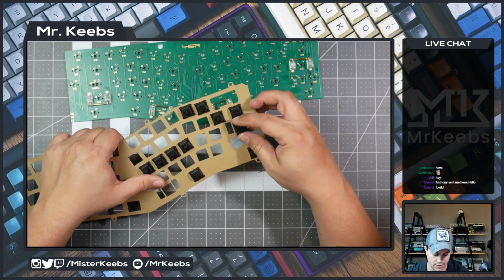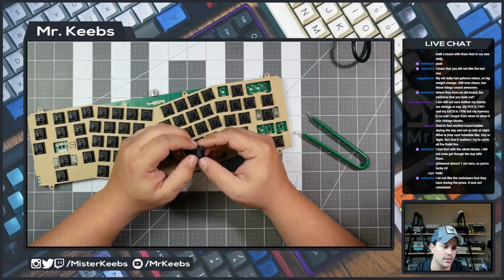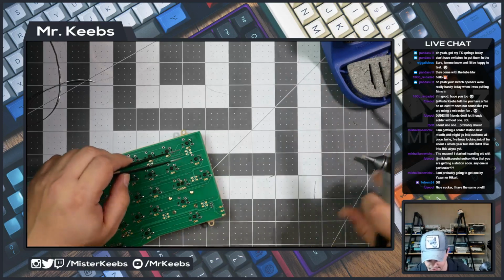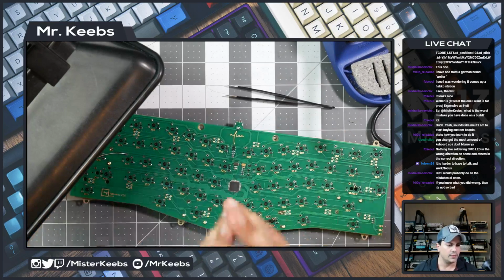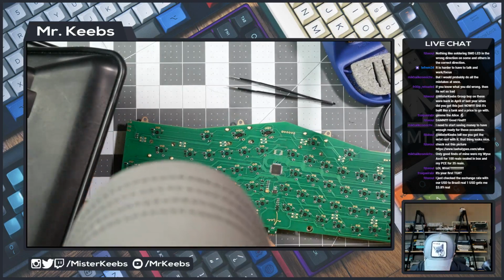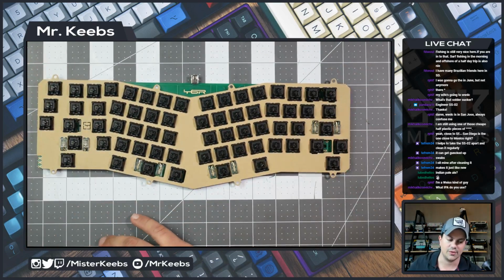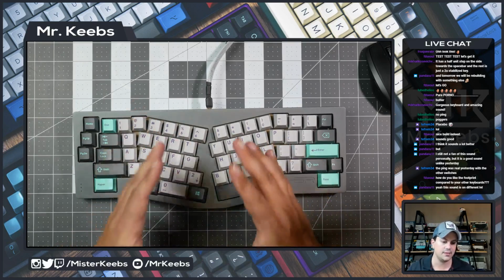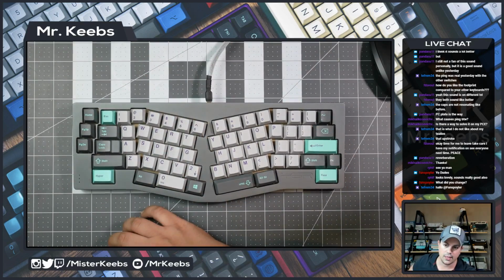TGR Alice Build, Take 2 ≪Retooled Blacks · SPRiT 65g · 205+107≫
If you watched my first TGR Alice build video, you know I wasn't satisfied with how it sounded and felt, so we started over. Join us for this rebuild adventure!